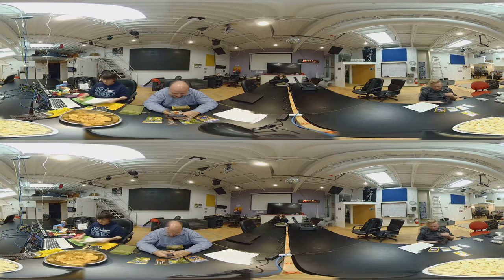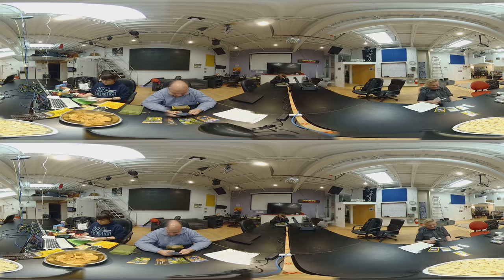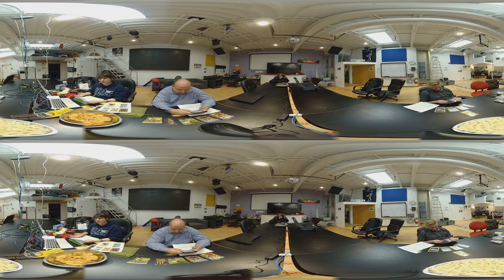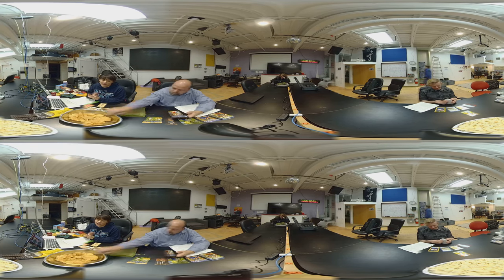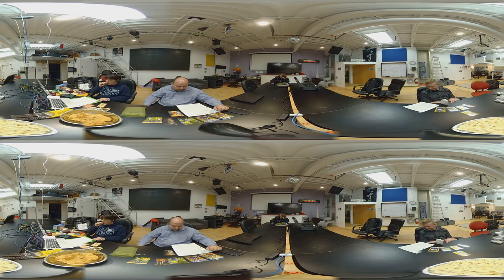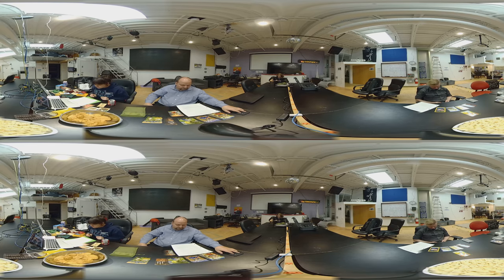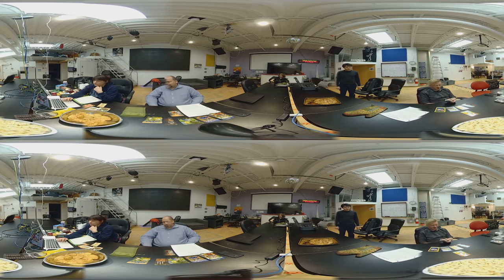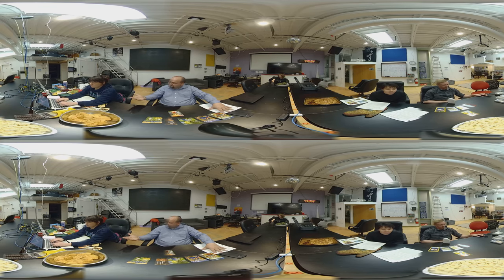The Emperor and the Fours 360 Video Part 1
March 14, 2018 Part 1
Live from Hacklab.to makerspace in Toronto!
This week we cover the numerological set of 4 which includes the Major Arcana The Emperor and the 4 from each of the four suits.
We get together once a month at the Wednesday closest the new moon at hacklab.to in Toronto. Come see us! You can also follow along on Twitter @FamiliarTarot or join our Facebook group See you at the new moon!